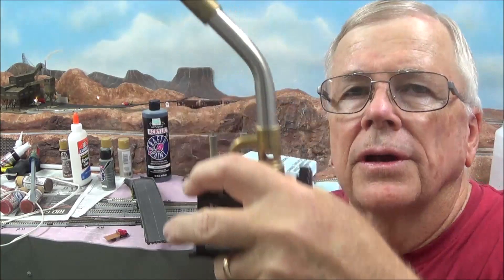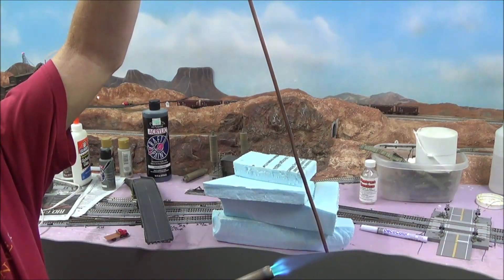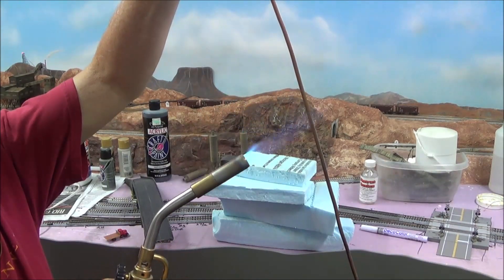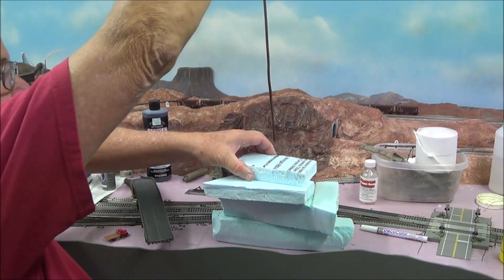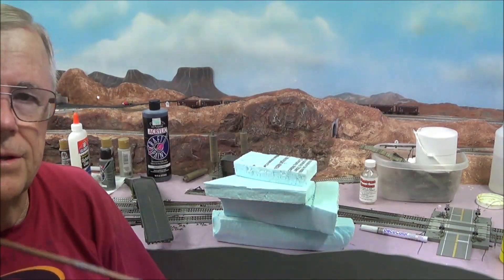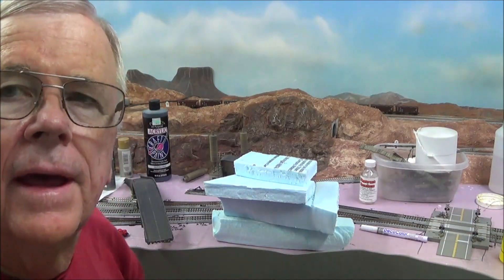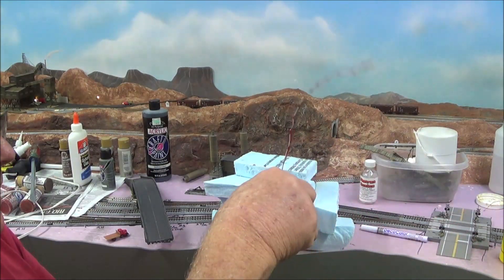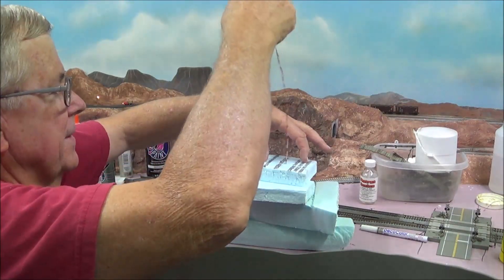How to Make Holes in Thick Foam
How to Make Holes in Thick Foam using heat and a straight metal rod.